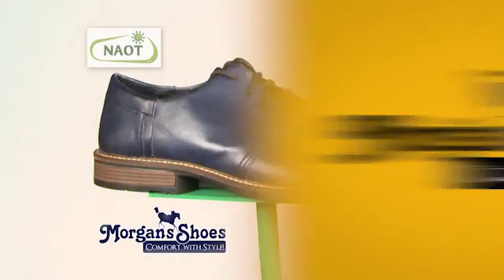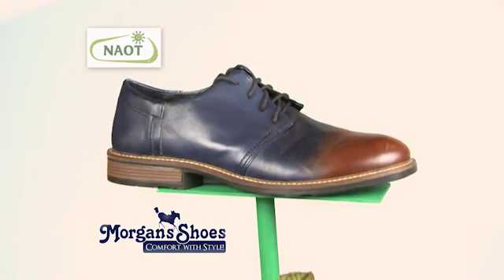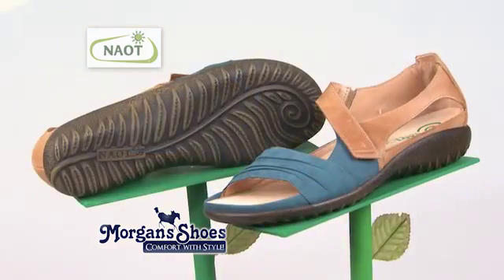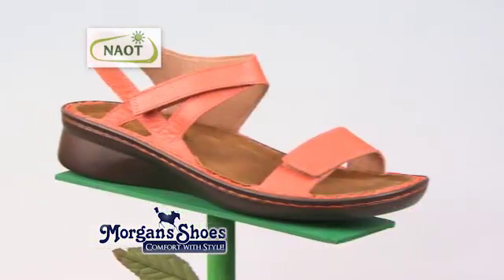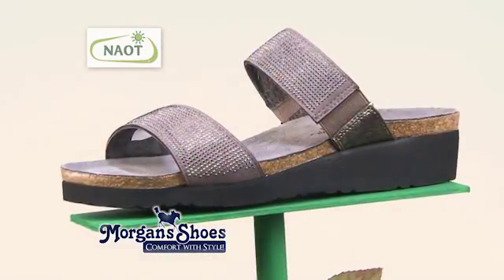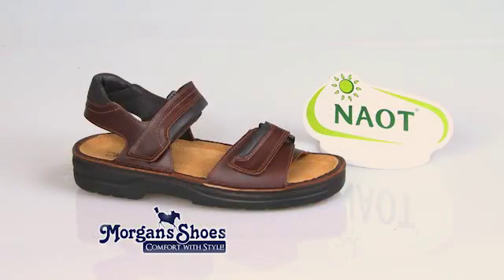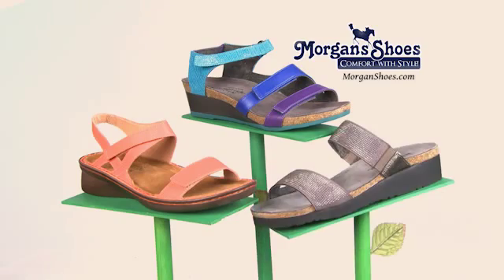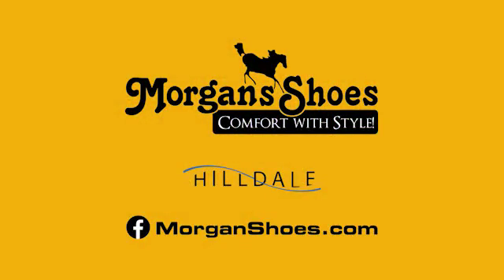Naot Shoes at Morgan's Shoes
Naot Shoes